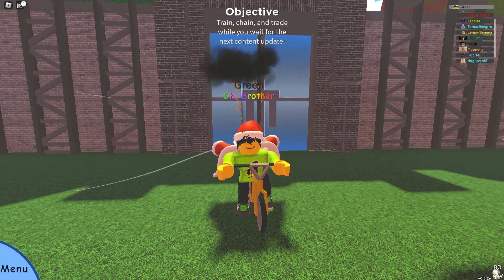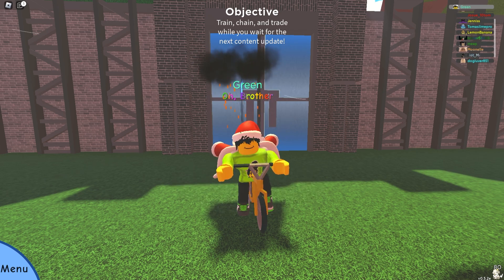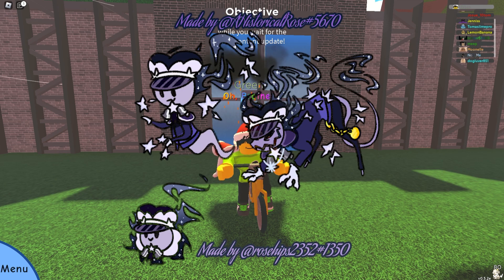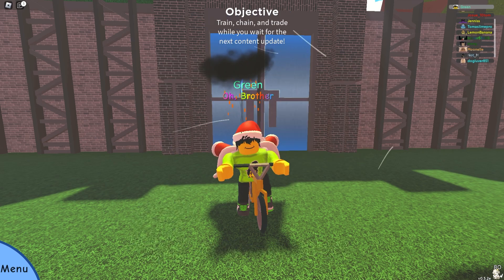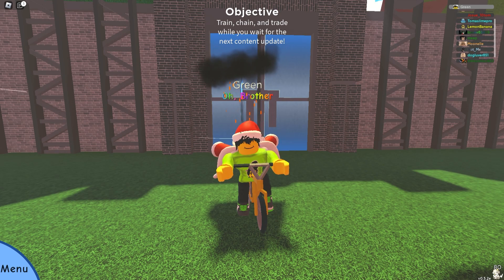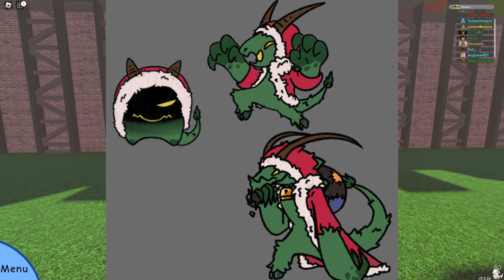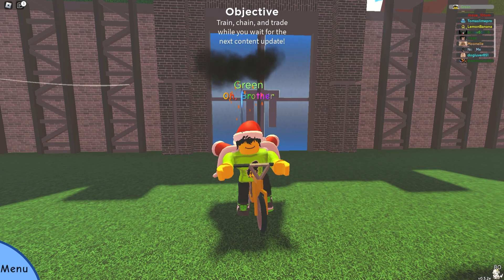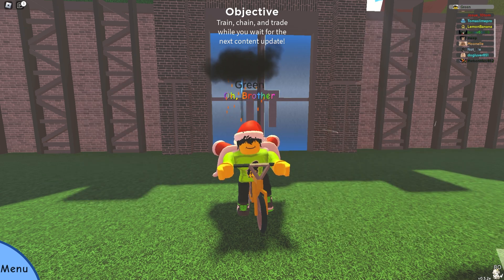All New Christmas Skin Leaks | DOODLE WORLD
All these skins were widely known and took me a bit to get hope you enjoyed